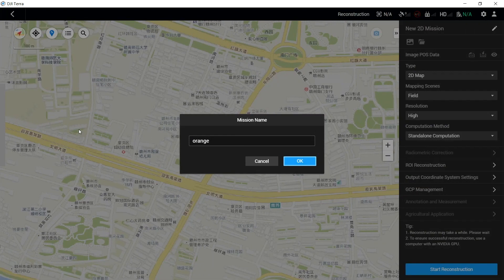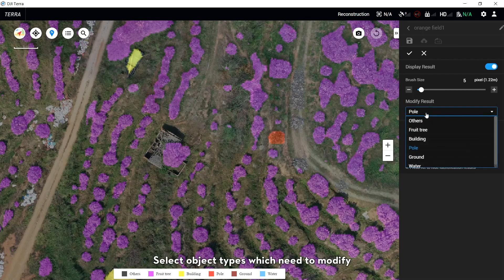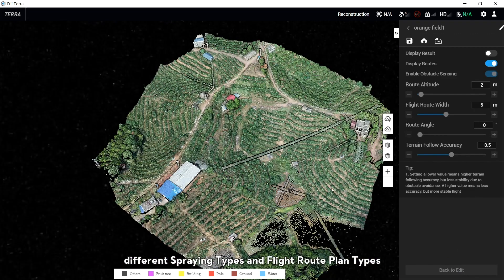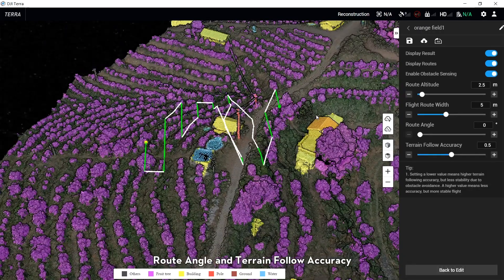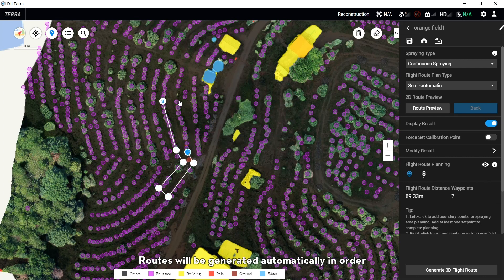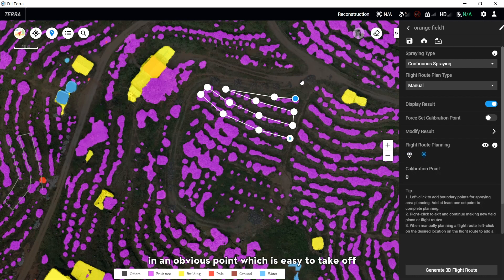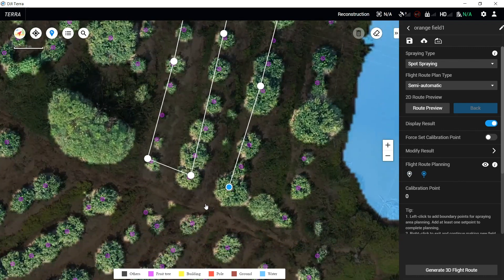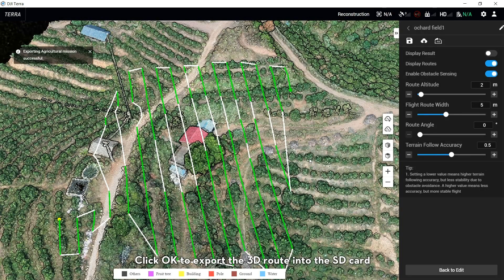Tutorial - Orchard Mode 3.0 Mapping and Planning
This tutorial will teach you how to do the mapping and planning from Orchard Mode 3.0